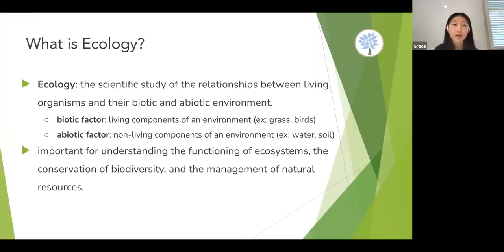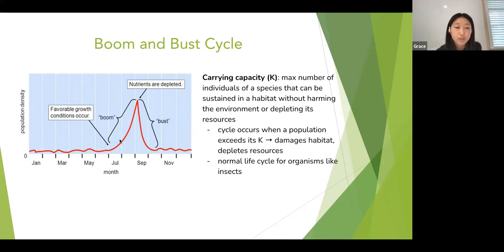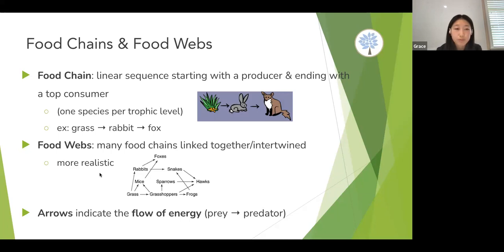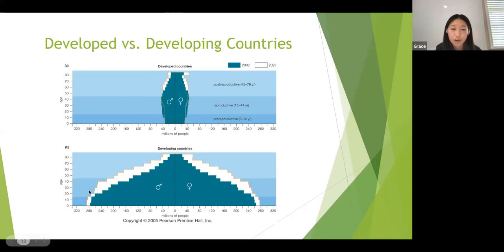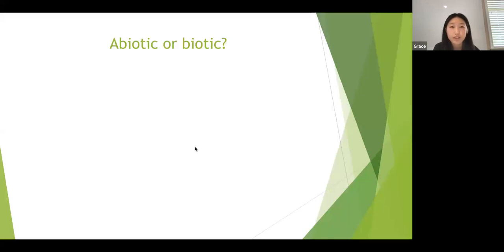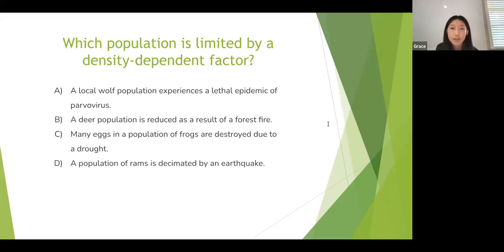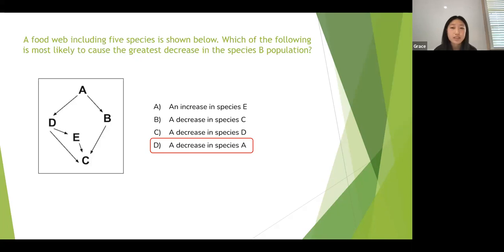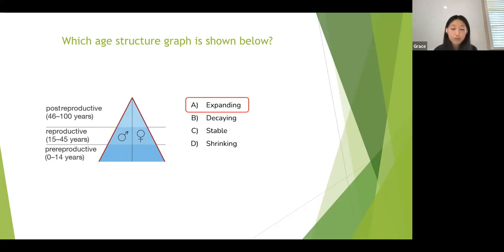Logistem Biology Workshop Session 4